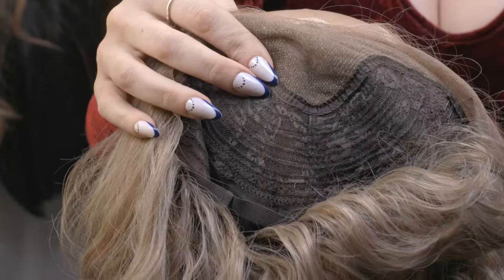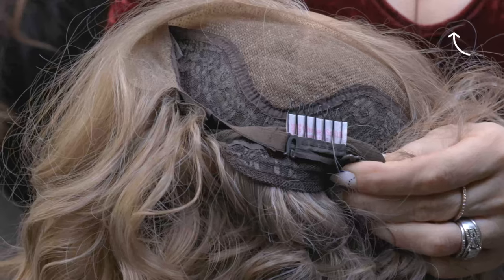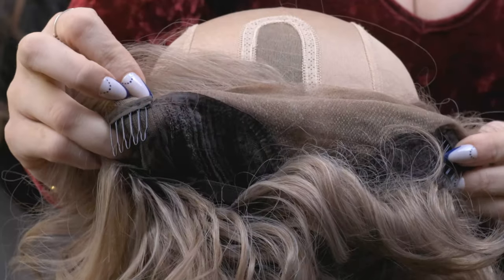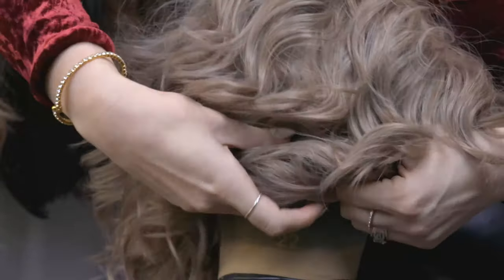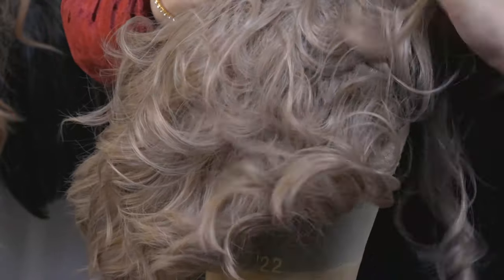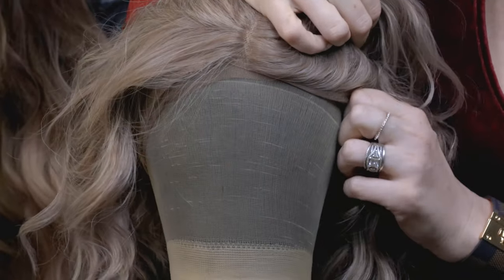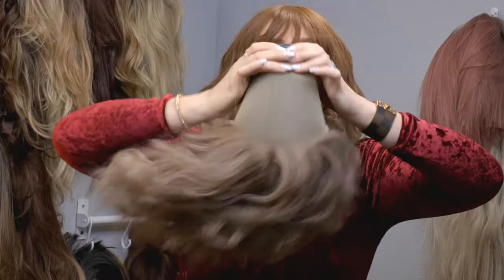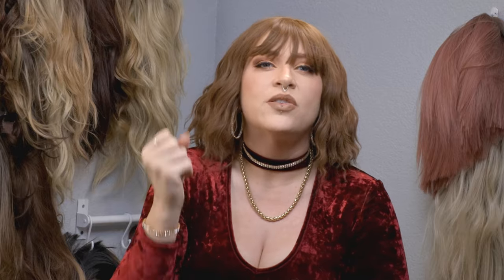How To Use A Wig Grip | Wig Tutorial For Beginners | 5 Min Wig Hacks | Jesse M. Simons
Hi Guys, today we have an easy wig tutorial for beginners! We are covering how to use a wig grip. What is a wig grip headband you might ask? It's the thing that will keep your wig from flying non-stop on a windy day. That's what it is! This wig hack was not known to me when I started my wig journey but now I can't even imagine not having it. This is wig-wearing at its basic form.

Lace GripCap
Wig Grip Band

*These Are A Few Of My Favorite Things (Wigs)*

Lace Grip Cap

Amika Silken Up Dry Conditioner (Travel Size)

*These Are A Few Of My Favorite Things (Makeup)*

Milk Makeup Mini Hydro Grip Setting Spray

Mini Fan Air Conditioning Blower for Eyelash

Kabuki Brush

HiMirror Slide: Smart Makeup Mirror

Cosmetic Makeup and Jewelry Storage

HiMirror Mini Premium X 64GB